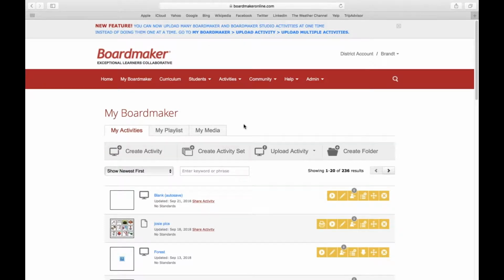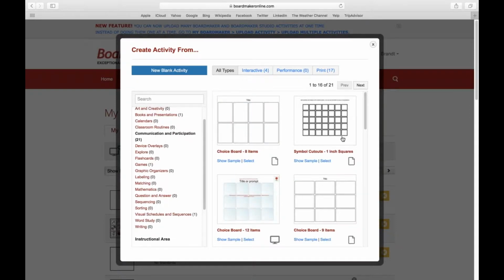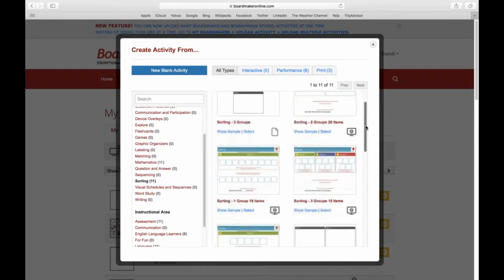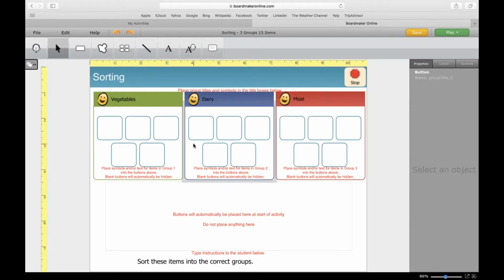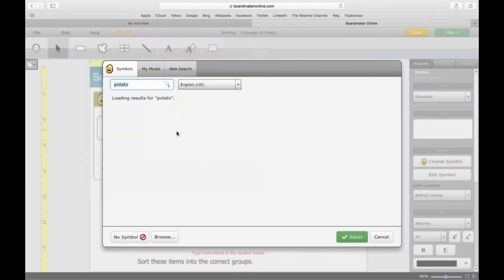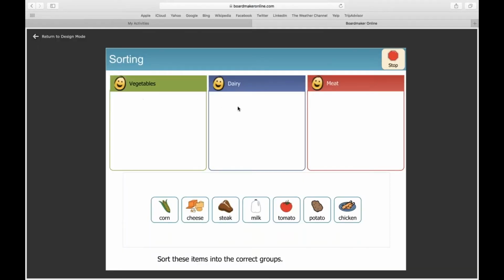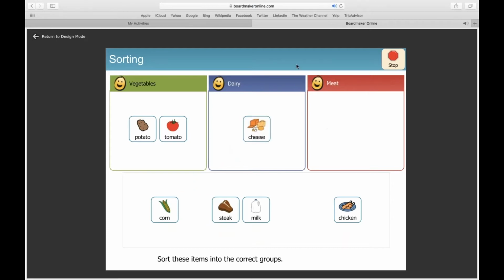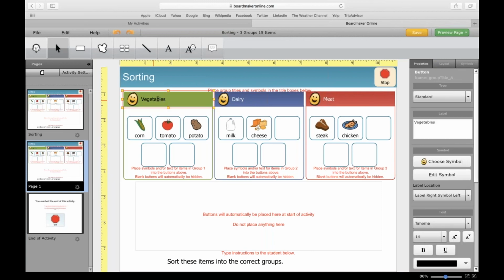Template basics and example of creating activity with template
In this tutorial, activity templates are reviewed in Boardmaker Online.  A demonstration of how to create an activity from a template is provided.